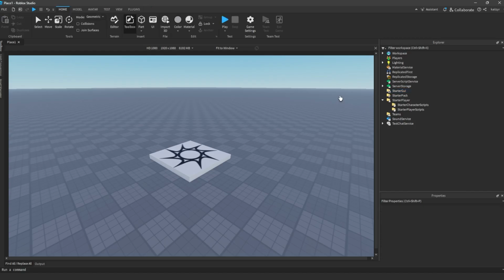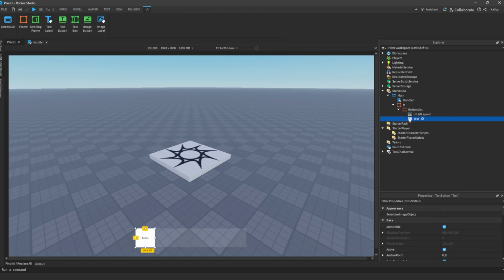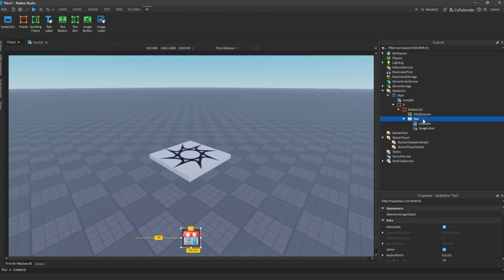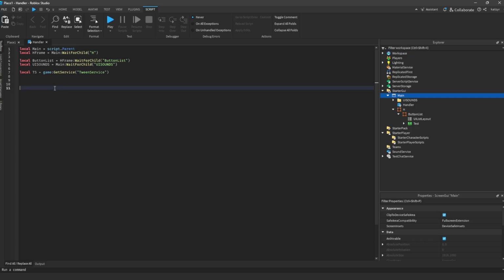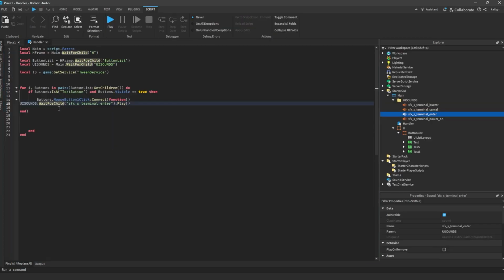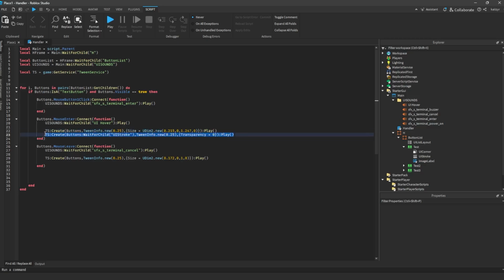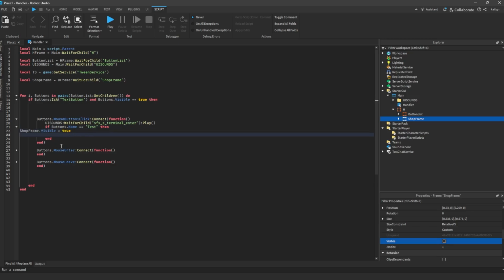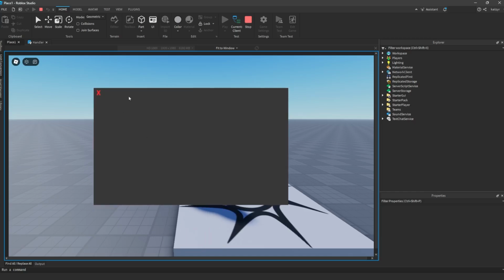ROBLOX STUDIO TUTORIAL - UI CODING | TWEENING AND SMOOTH TRANSITION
Hello welcome to ScriptParents first video!

Any code included or shown within the video or future videos may not have a model linked or place linked due to these videos being a learning experience for the watcher.